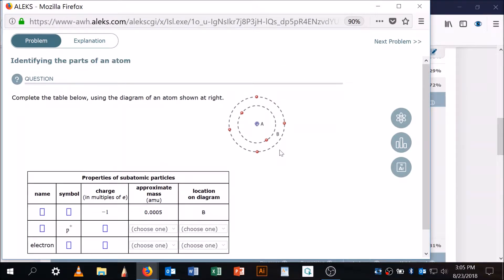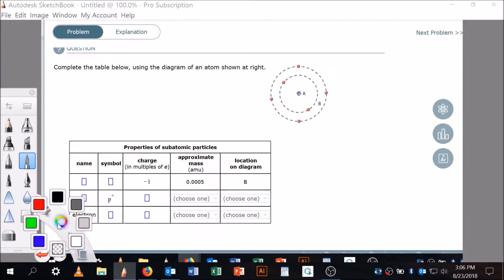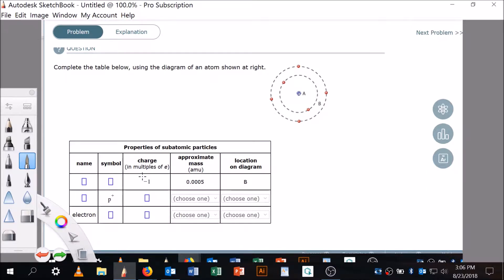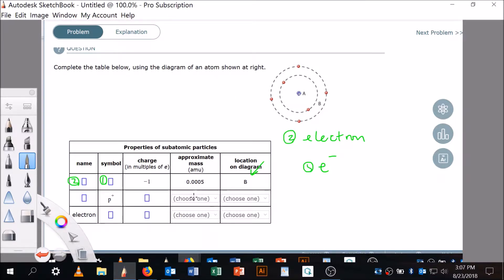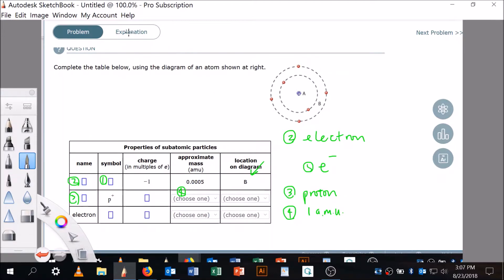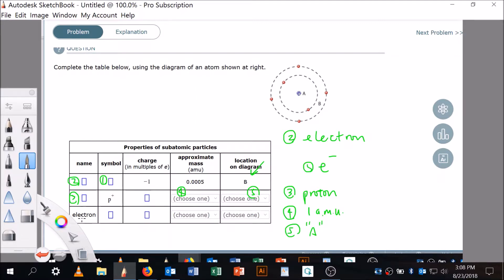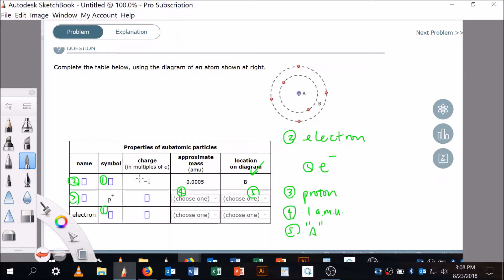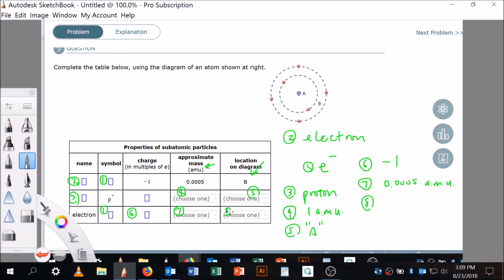Identifying the parts of an atom